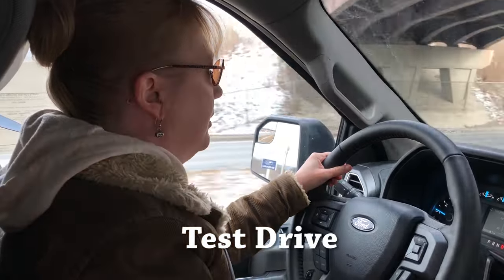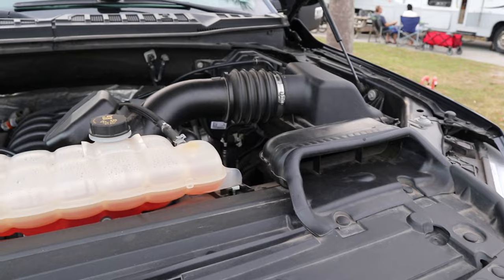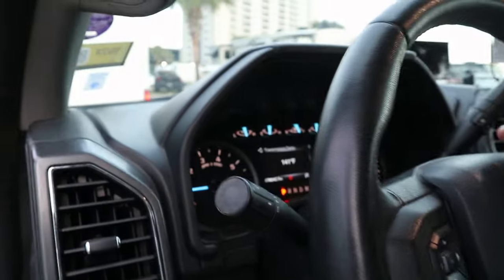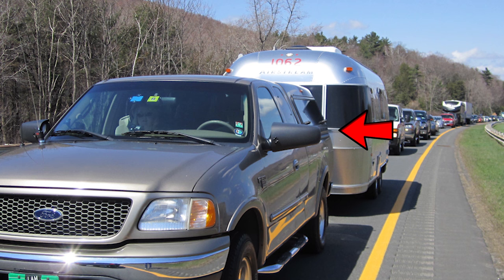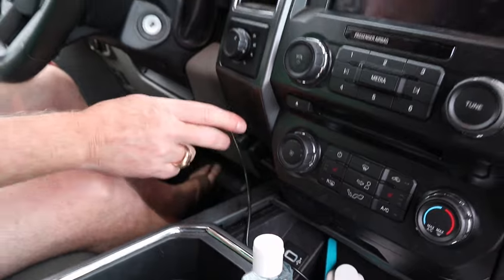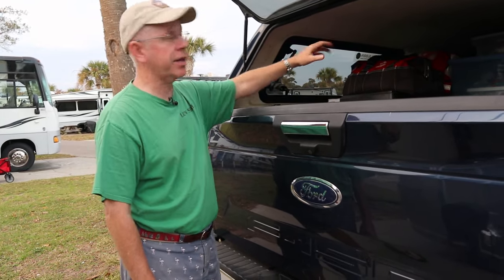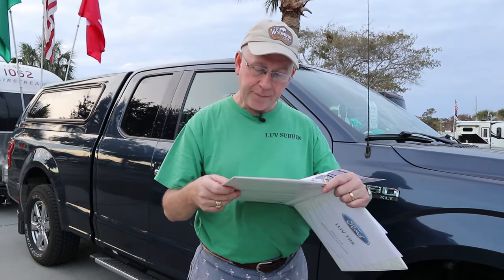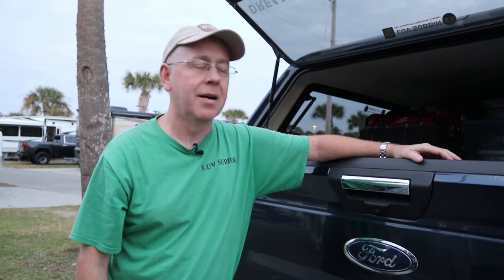Ford F-150 75,000 mile Tow Vehicle Review | Avg MPG | What We Like And Dislike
In Luv Subbin Episode 249, we take a break from our travels to review our trusty tow vehicle, the Luv Truck.  The Luv Truck is a 2018 Ford F-150 XLT Supercab 4X4 with the Coyote V-8 and 3.31 rear axle.  We let you know why we configured it as we did, including upgrades, what we like, what we dislike, what went wrong, and what we would have done differently.

NEW! 🎄Holiday merch!  “Our Home for the Holidays”

OUR COMPLETE AMAZON STOREFRONT:

United States Post Office:
Luv Subbin